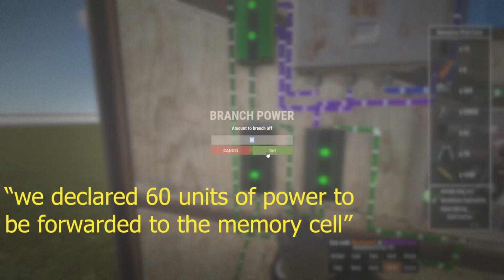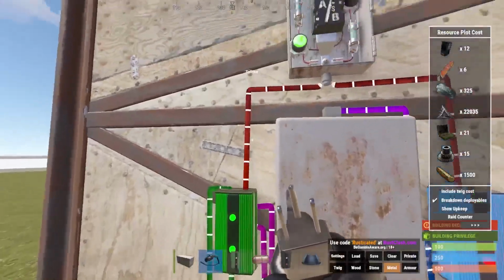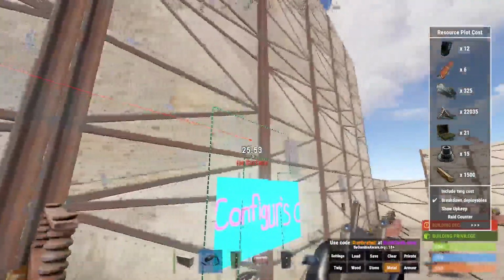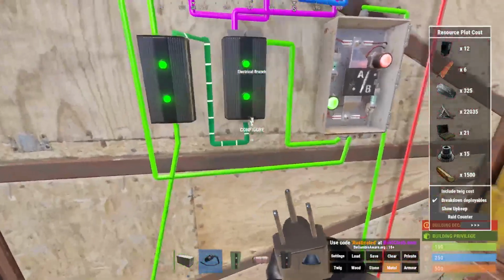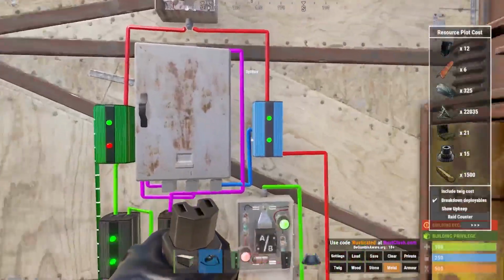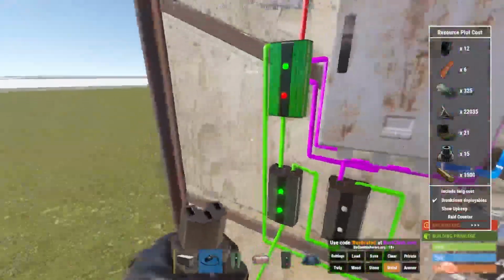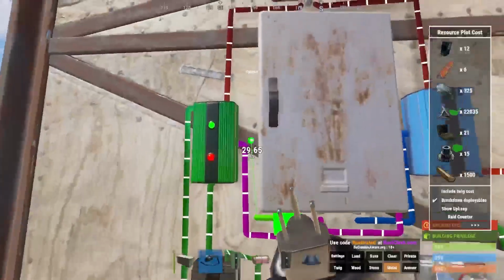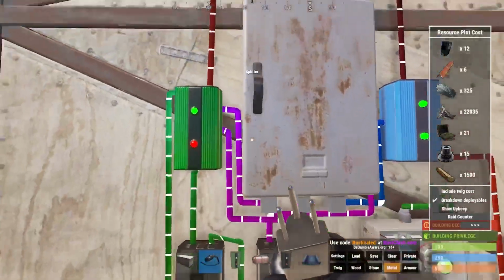Rust Electricity - The Nih Core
This is your new power source and battery backup system. Enjoy.